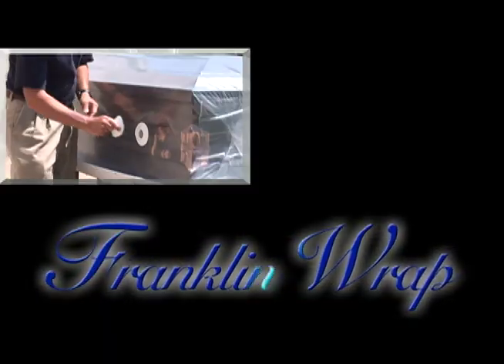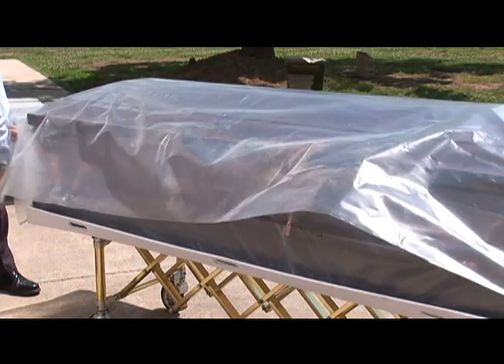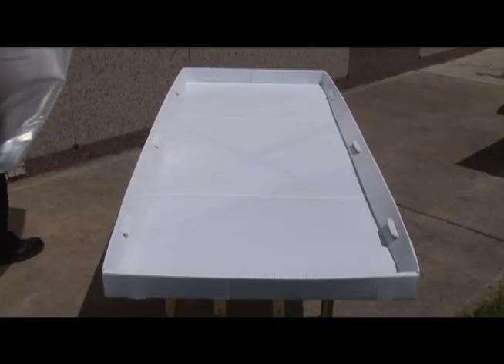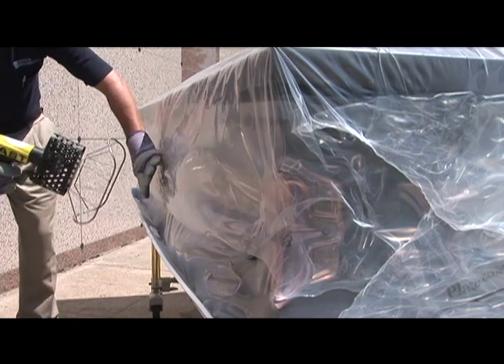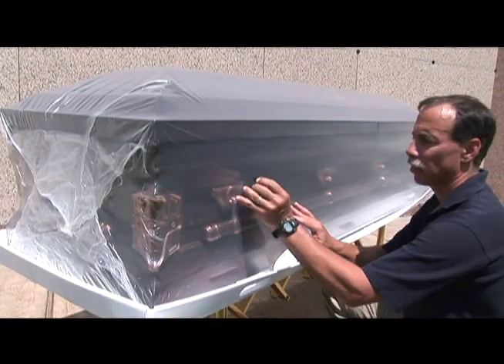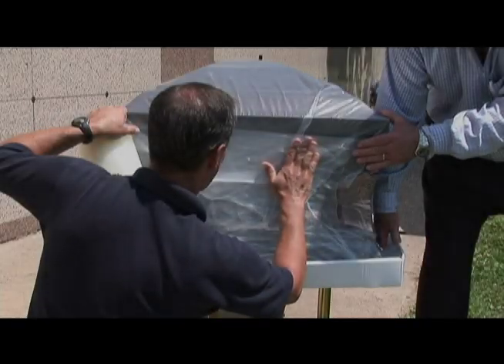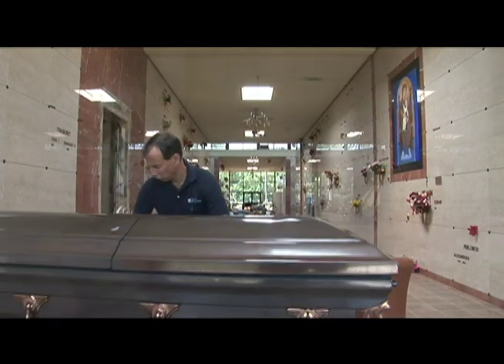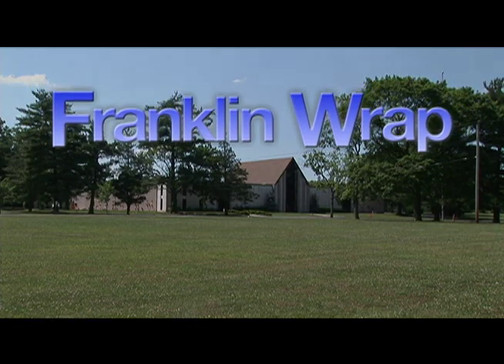The Franklin Wrap Procedure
This is an instructional/informational video on the Franklin Wrap procedure for protecting mausoleum entombments.